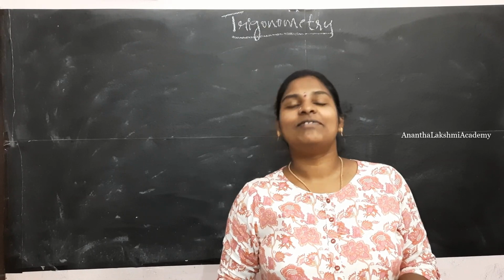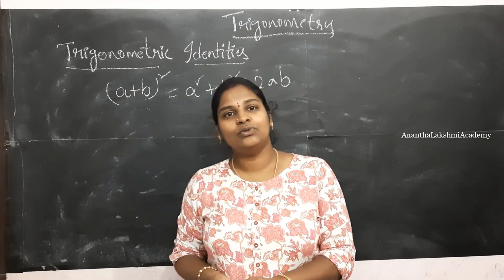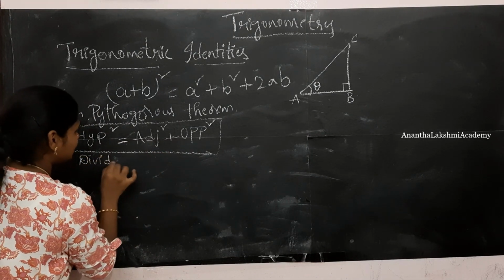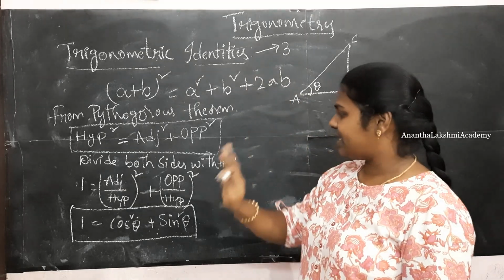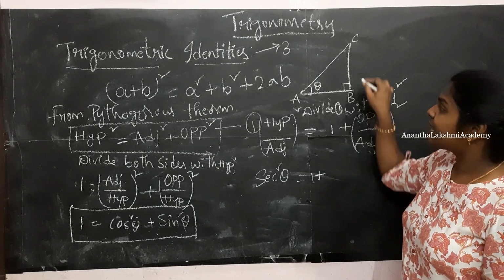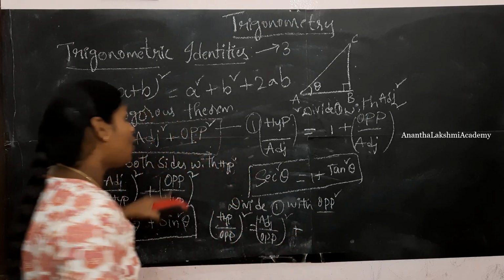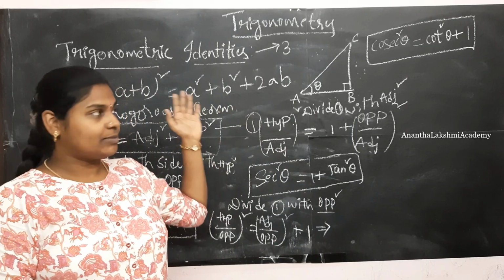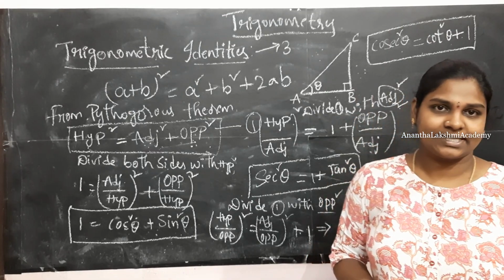Trigonometry class 10 part-7:The concept of trigonometric identities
This video explains about the concept of trigonometric identities